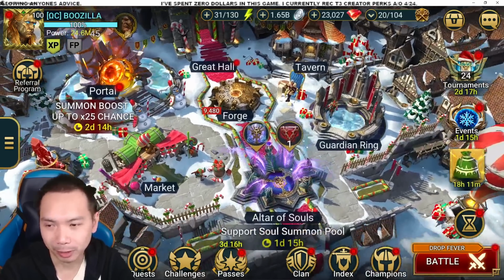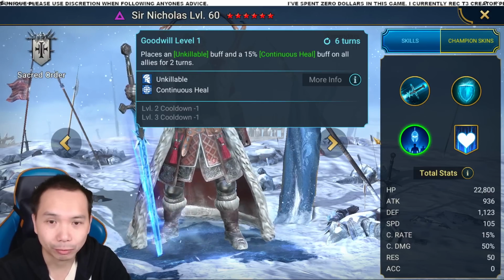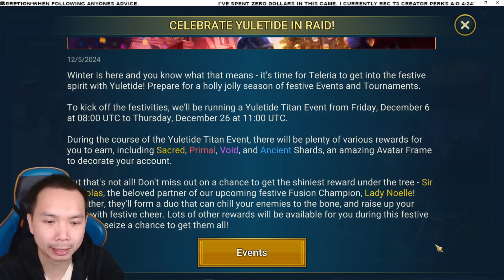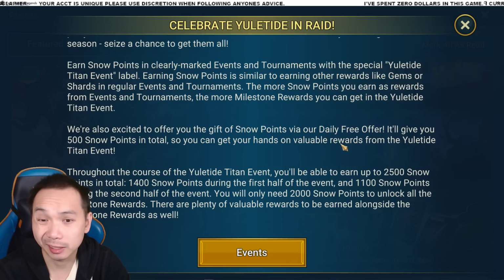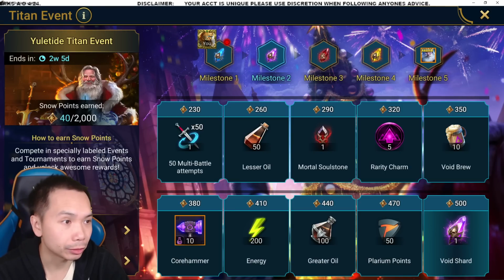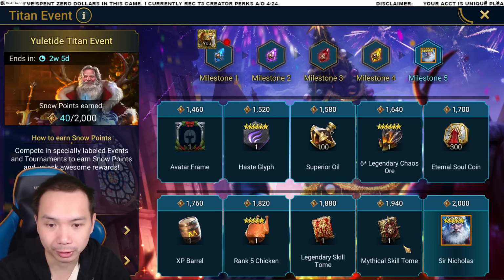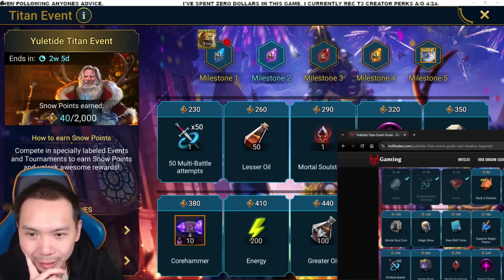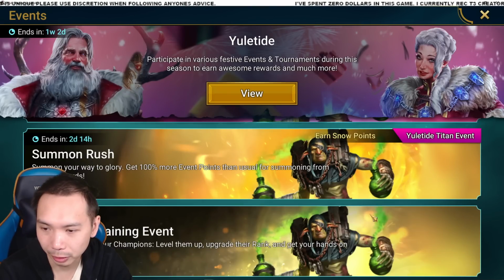OLD MAN SIR NICOLAS WORTH YOUR RESOURCES? YULETIDE TITAN EVENT LIVE! | RAID: SHADOW LEGENDS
My quick breakdown of the titan event and Sir Nicolas.

Let me know what you think about these events and Sir Nic.